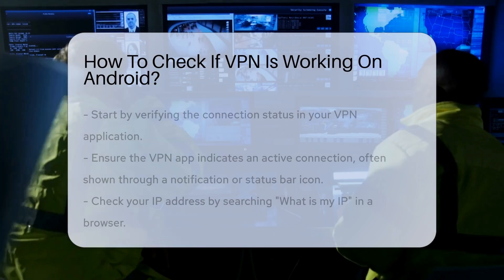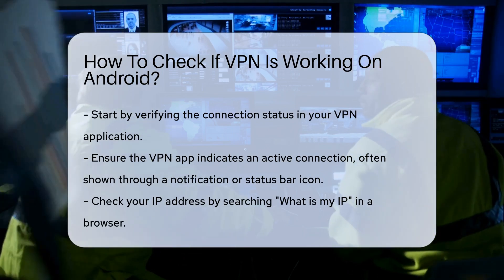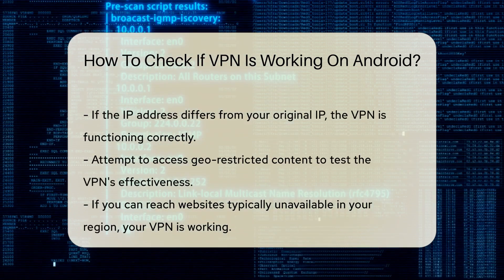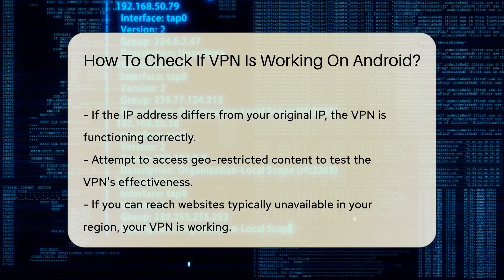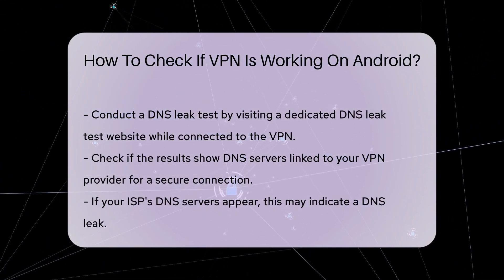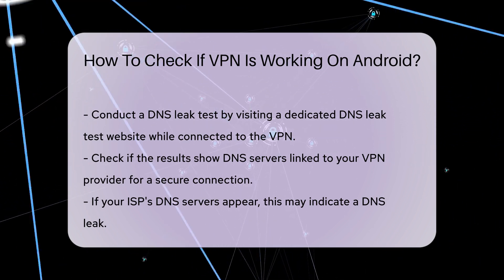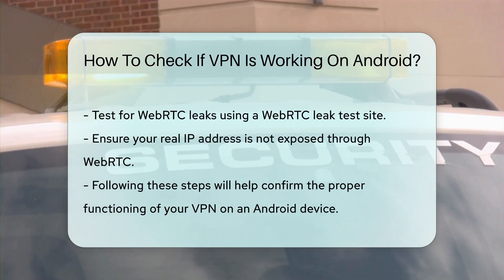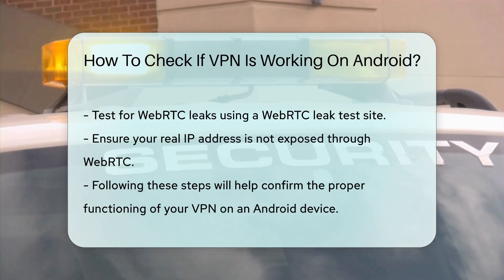How To Check If VPN Is Working On Android? - SecurityFirstCorp.com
How To Check If VPN Is Working On Android? Curious about how to check if your VPN is working on your Android device? In this insightful video, we'll guide you through the essential steps to ensure your VPN is functioning correctly. Learn how to verify your connection status, check your IP address, access geo-restricted content, conduct DNS leak tests, and prevent WebRTC leaks. By following these methods, you can confidently confirm that your VPN is protecting your online privacy and security on your Android device. Stay informed and secure in the digital world with our expert tips on VPN functionality.